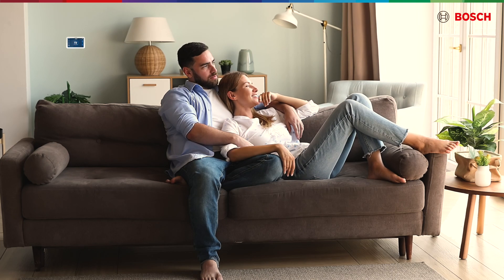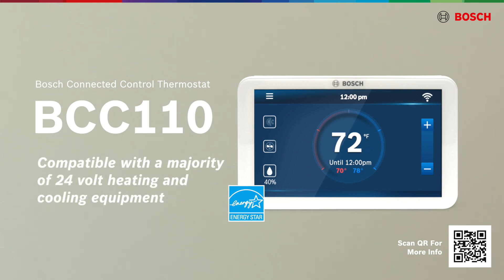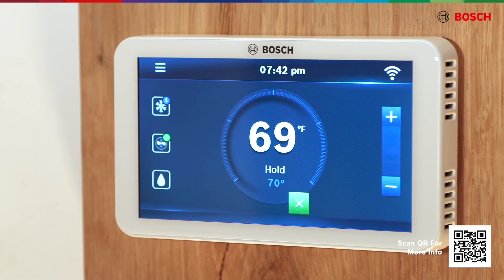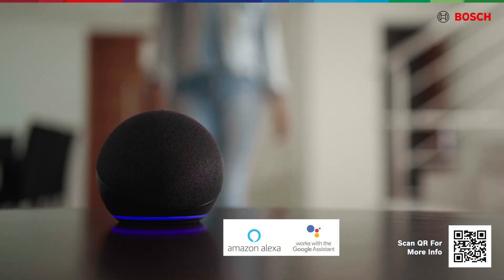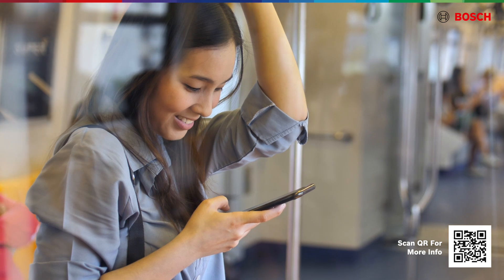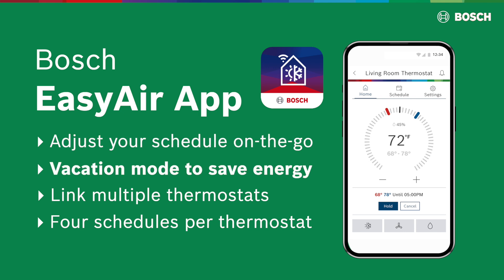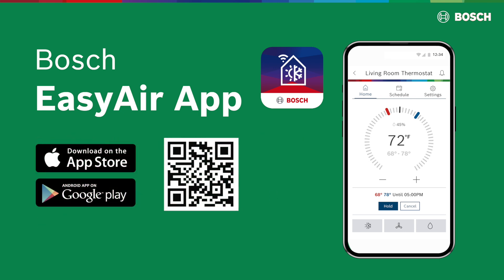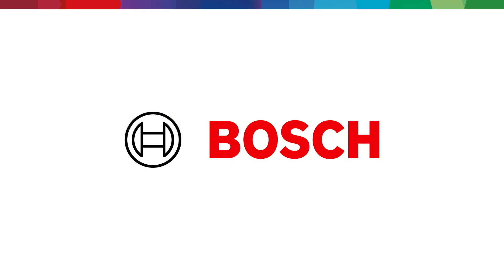Bosch Connected Control | BCC110 Thermostat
The Bosch Connected Control BCC110 Thermostat is compatible with a majority of 24VAC heating and
cooling equipment to help you save energy and money. Easily control your home's temperature from the
full color 5" touchscreen display, the Bosch EasyAir app or your voice with the Bosch EasyAir Alexa Smart Home Skill and your Alexa-enabled smart devices. Connect to Wi-Fi to view local weather data and to determine your optimal in-home temperature throughout the day.